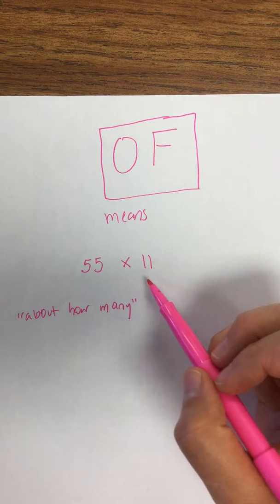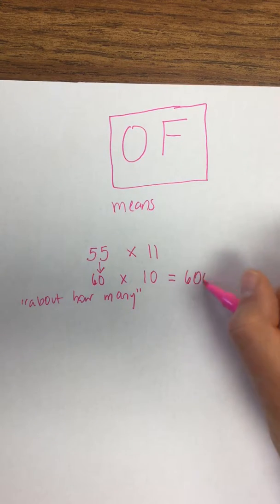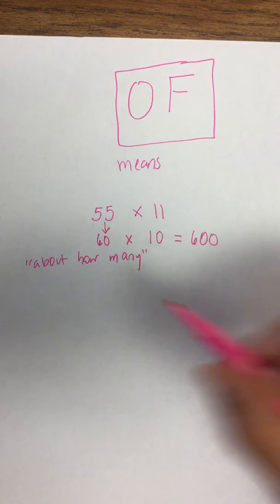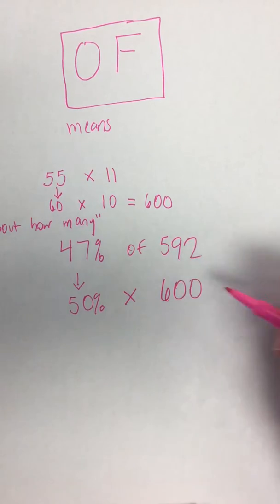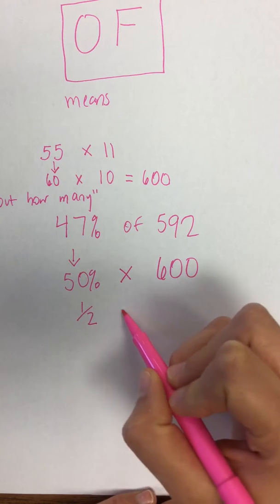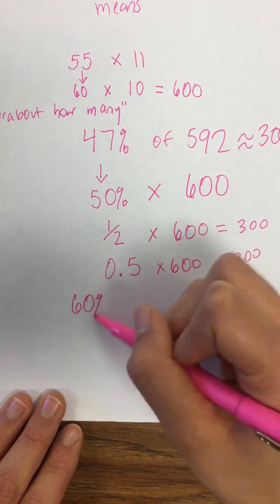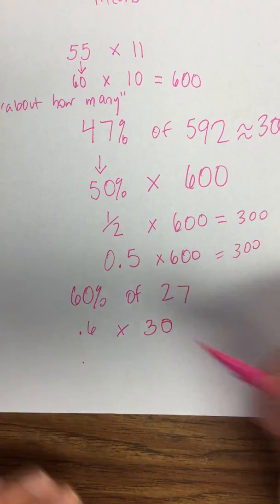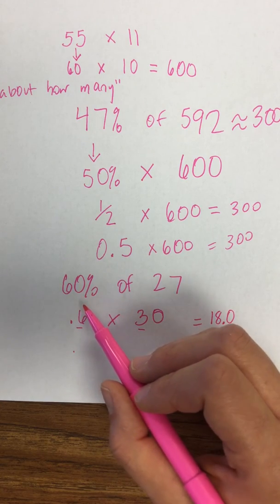Estimating Percent of a Number